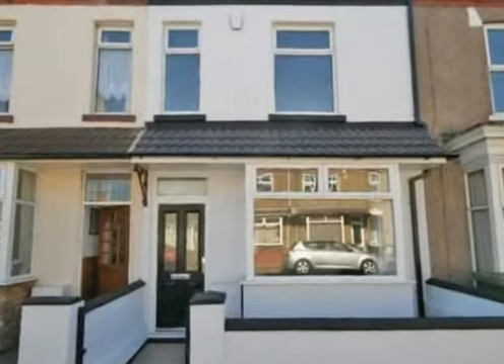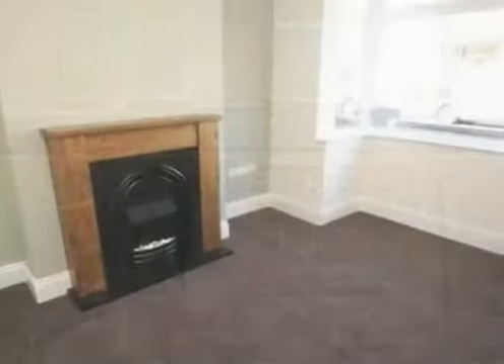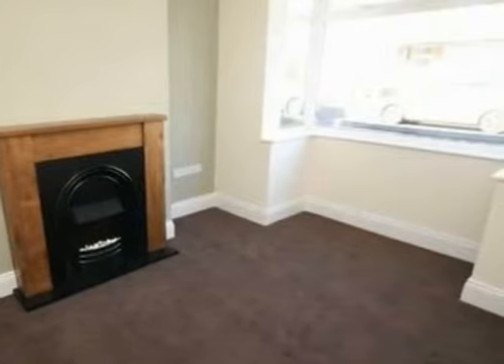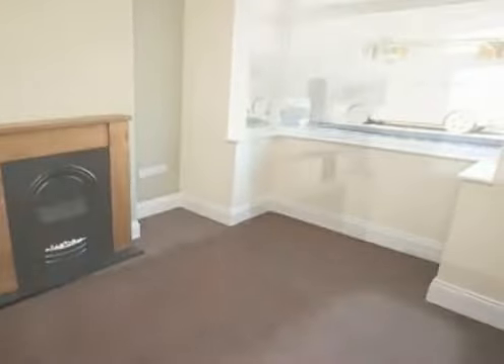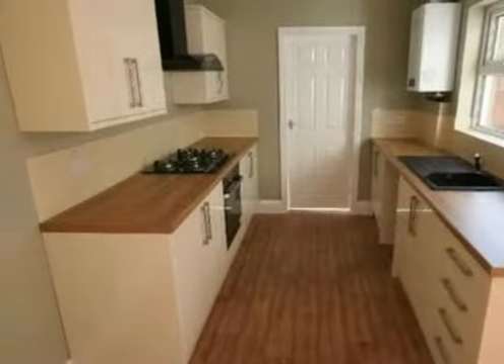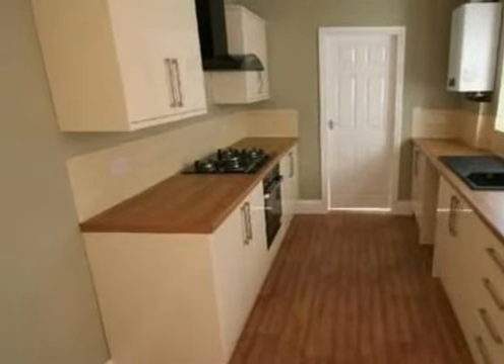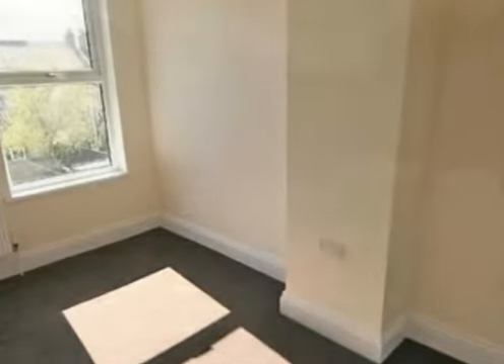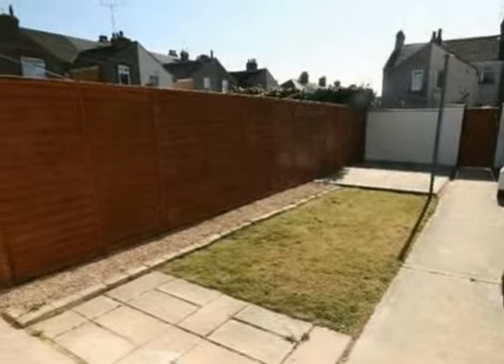FAIRMONT ROAD, GRIMSBY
COMPLETELY REFURBISHED with a new roof, re-wired, new kitchen and bathroom, new damp proof course with a 30 year Sovereign backed guarantee. This property is stunning inside and out and would make a lovely home with neutral d&eacute;cor and modern flooring and carpets. Viewing is strongly recommended as this property is sure to generate a substantial amount of interest as it also benefits from being sold with NO FORWARD CHAIN.